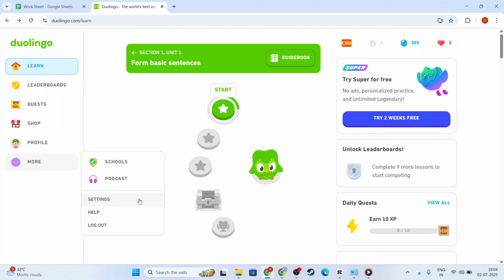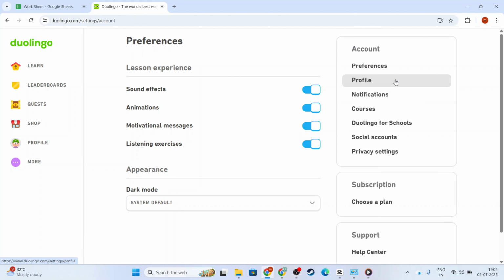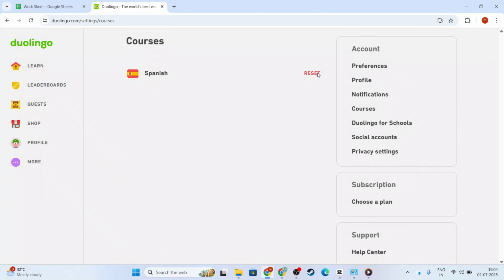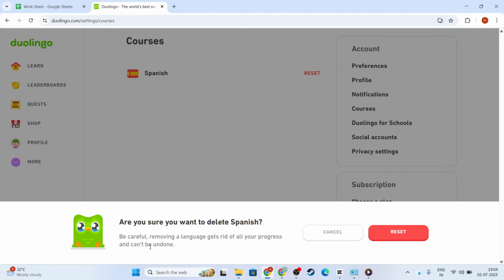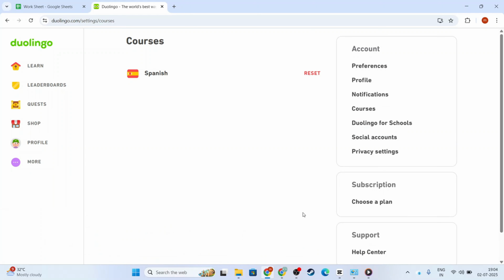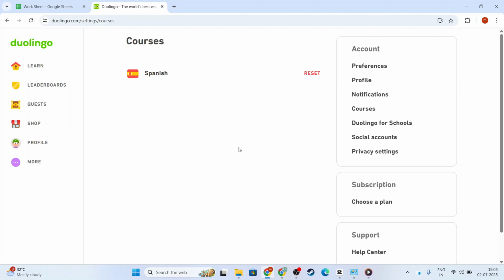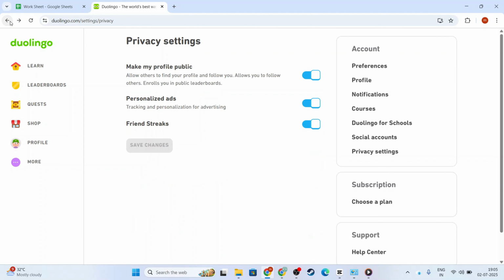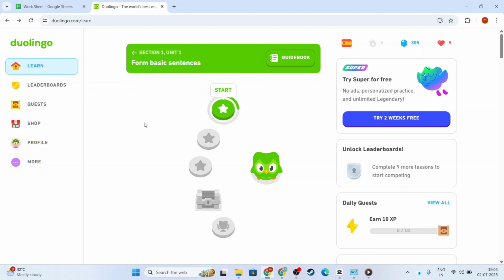How To Reset Progress in Duolingo 2026 (Step By Step)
Learn How To Reset Progress in Duolingo in this video.

In This Video, We'll Show You 👇
Duolingo Progress Reset
Reset Duolingo
Duolingo Reset
Duolingo How To Reset
Duolingo Restart
Restart Duolingo Course
Duolingo Start Over
Duolingo Delete Progress
Duolingo Clear Progress
Duolingo Start From Beginning
Duolingo Level Reset
Reset Duolingo Level
Duolingo Account Reset
How To Restart Duolingo
Duolingo New Account
Duolingo Course Reset
How To Delete Duolingo Progress